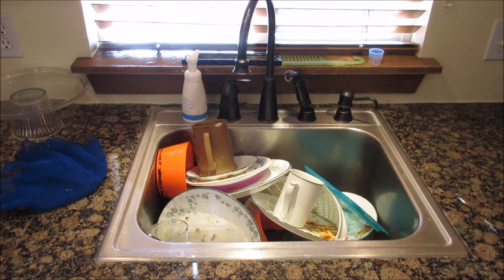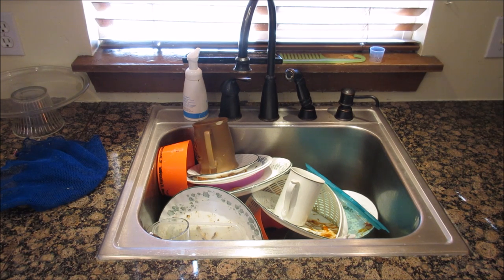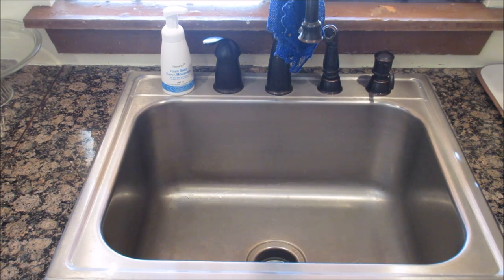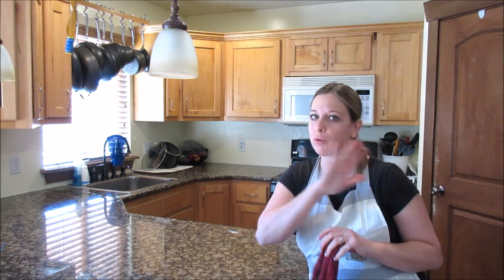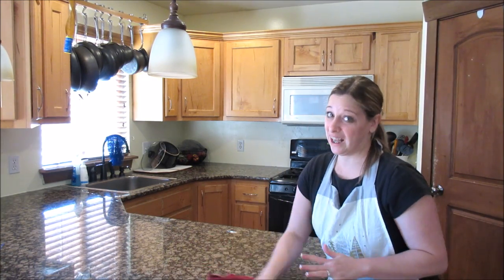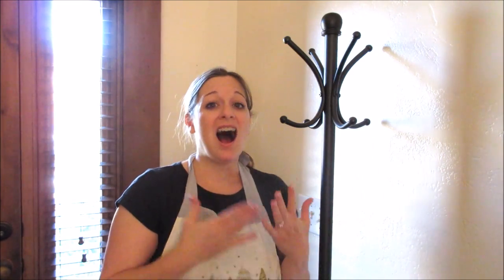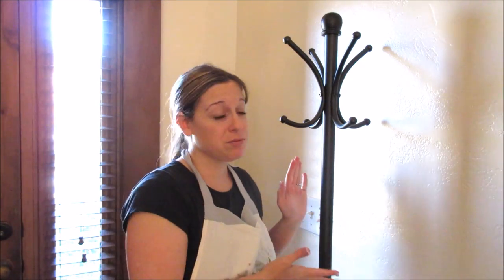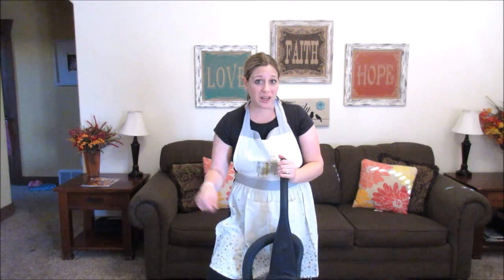How To Clean Your Home For A Party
I have 8 tips to help you clean your home for a party.